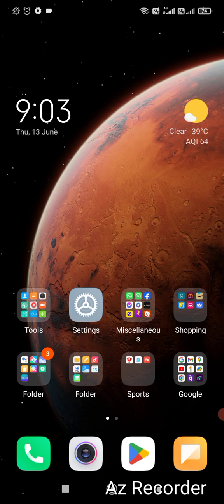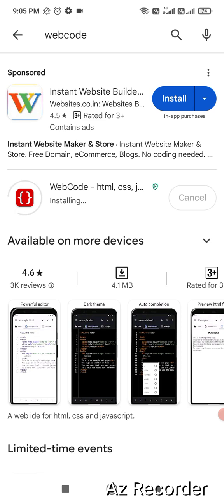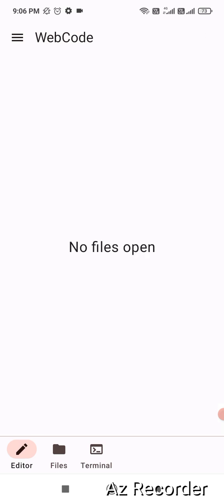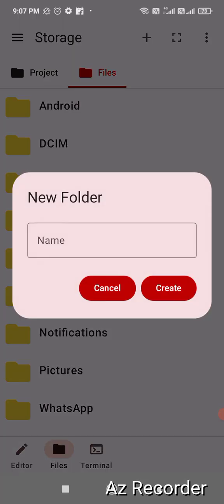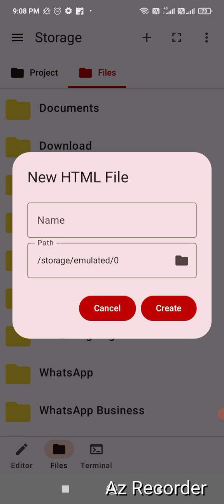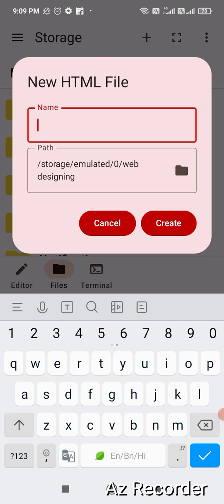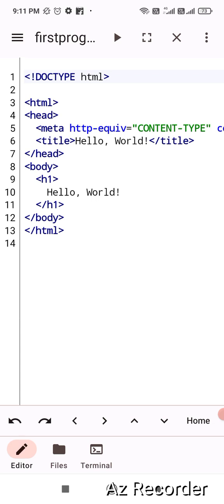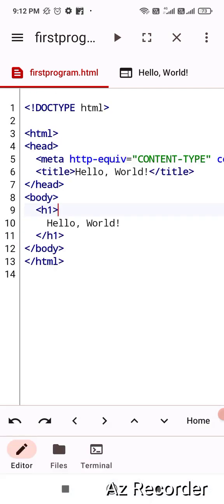Installing and running first HTML program using WebCode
This video is a set by set guide to install WebCode app on your Android smartphone. WebCode is a text editor which allows you write for HTML, CSS and Javascript programs.